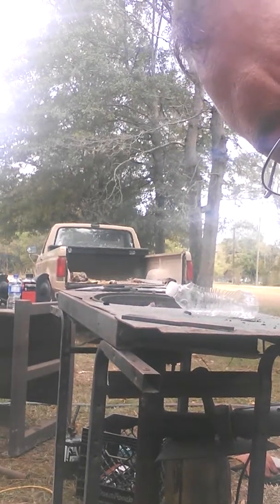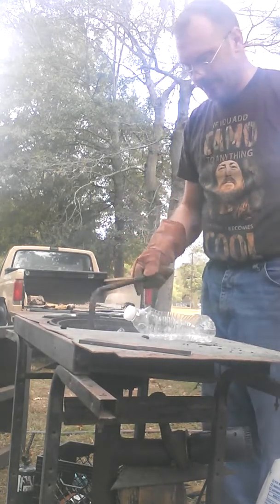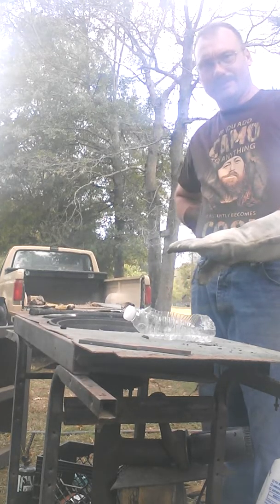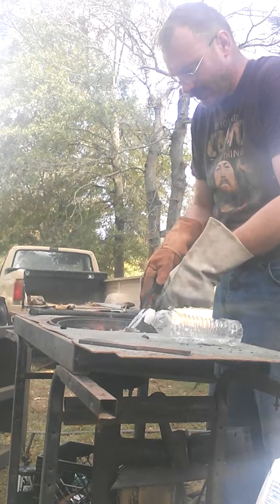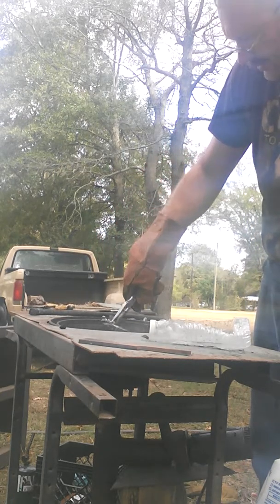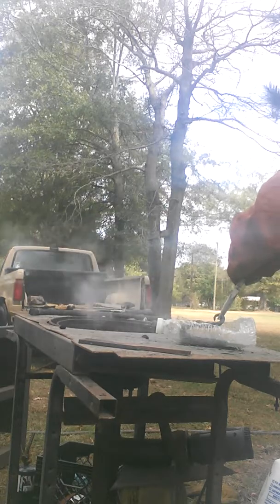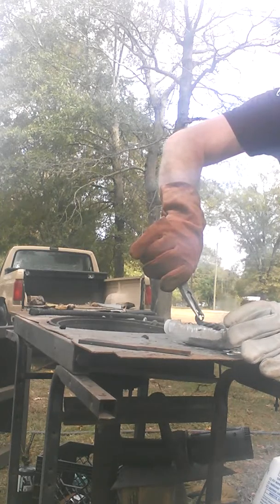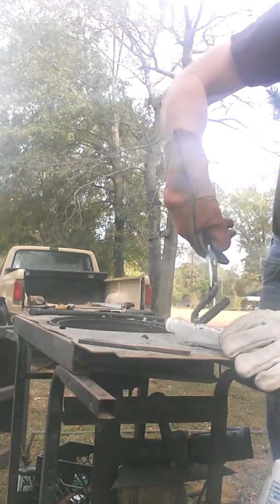Setting the edge on a steel striker